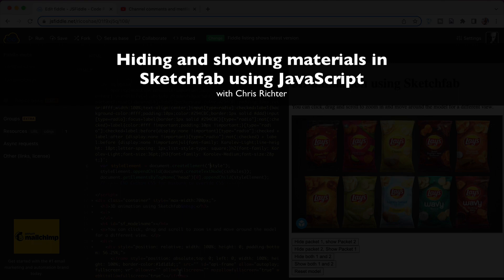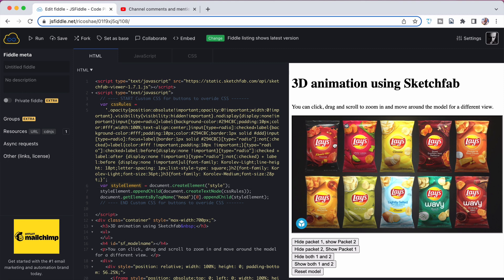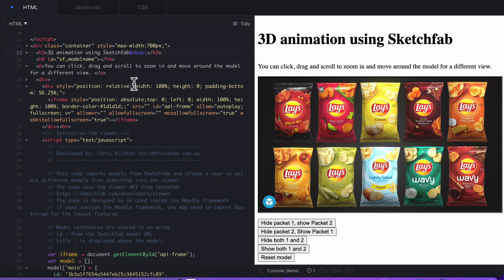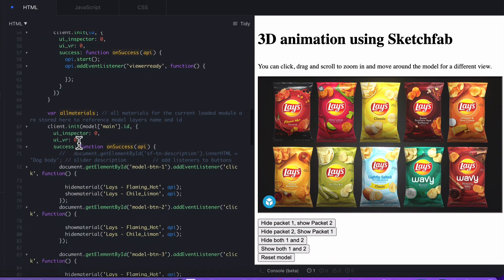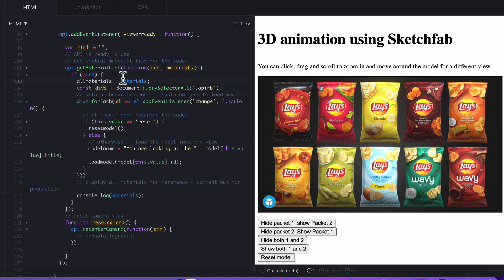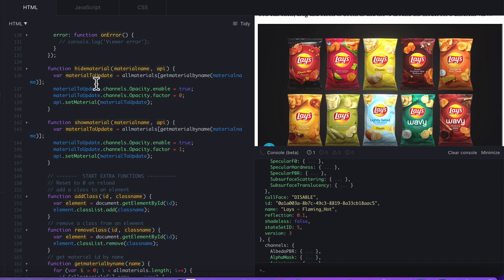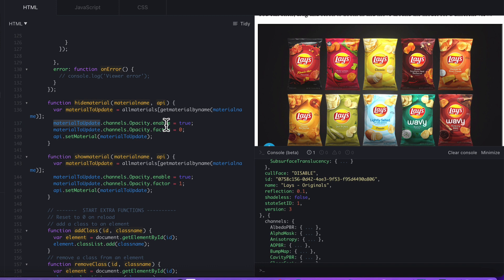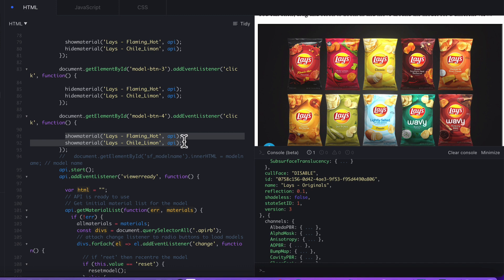Hiding and showing materials in Sketchfab using JavaScript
The Hidden Prep Work No One Tells You About – Until It’s Too Late.

In a previous video I explained how to control a Sketchfab 3D model using the JavaScript API. In this video we go a step further to control the visibility of different materials by using buttons to hide and show different parts of the 3D model.